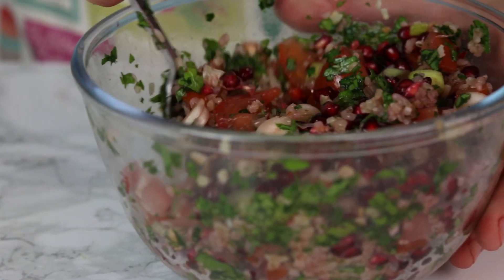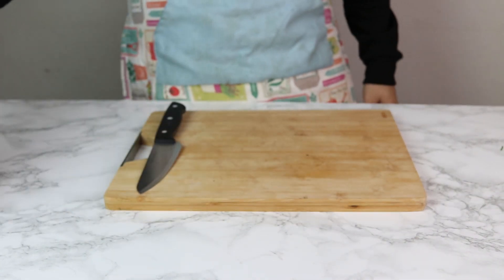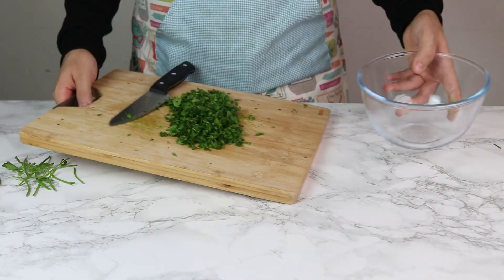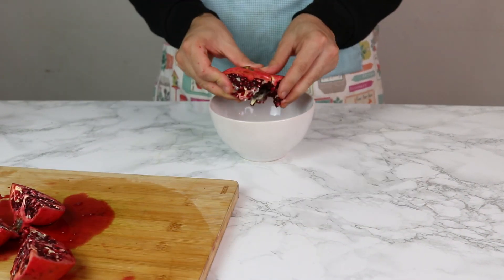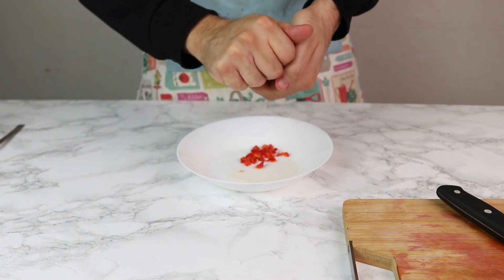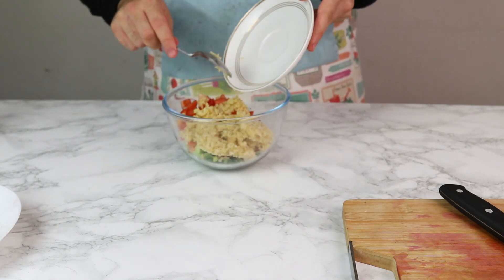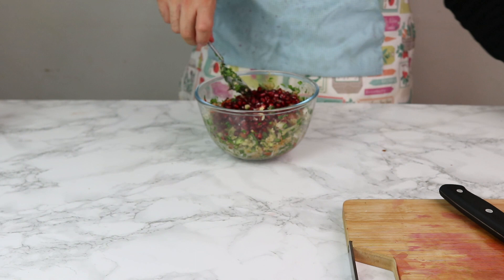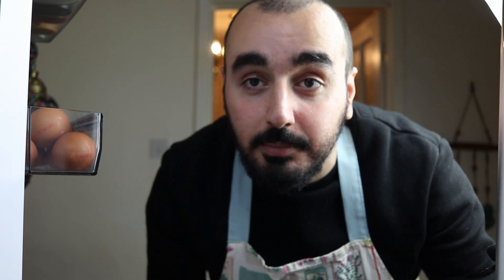Easy & Healthy Tabbouleh Recipe - The best salad ever!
Tired of boring traditional salads? Why not try making your own Tabbouleh at home, with this super simple recipe.

Main Ingredients:
- Flat Leaf Parsley
- Spring Onions
- Tomatoes
- Bulgar Wheat
- Pomegranate

This healthy recipe will not only leaving you feeling better about yourself but also hitting those hunger cravings, as Tabbouleh is known for its exceptional taste.

This recipe used today is one passed down my family for many of years and holds its self true to being very simple but delicious. It works as a dish on its own with some Grilled meat or vegetables but also works amazing along side other main dishes, like a rice dish!